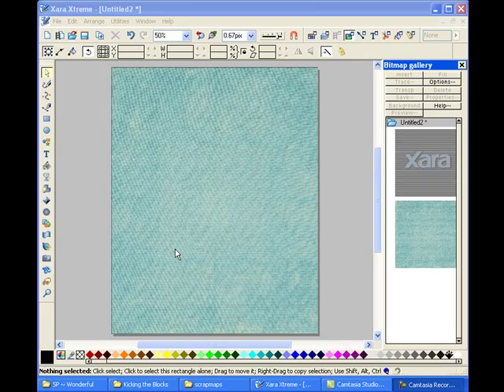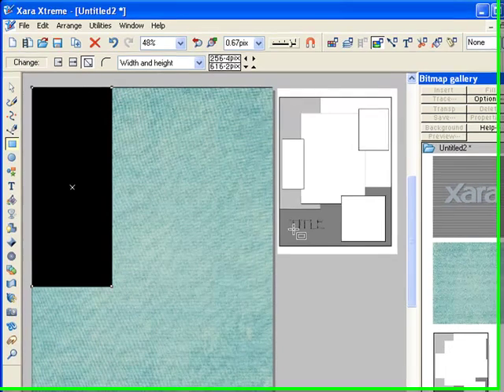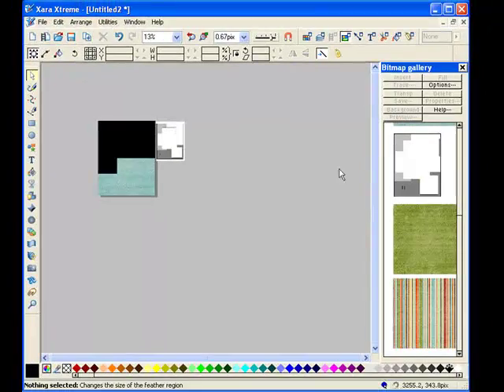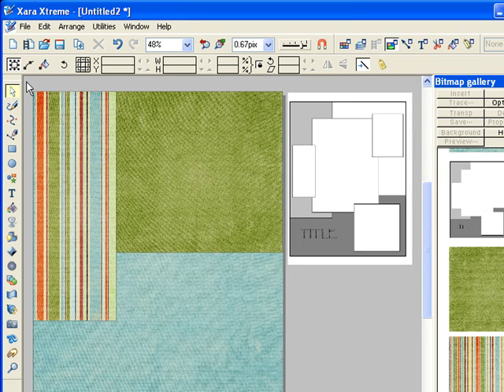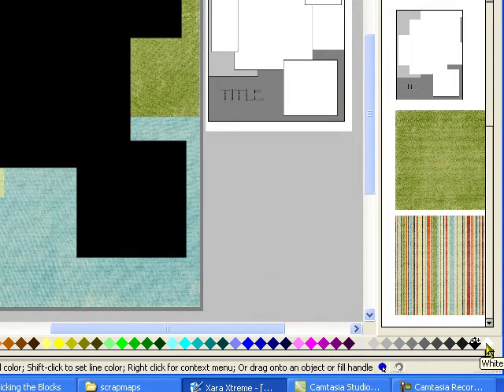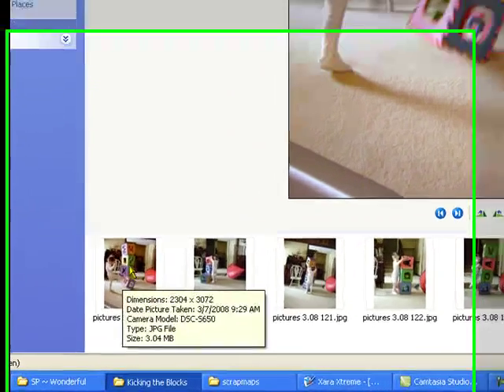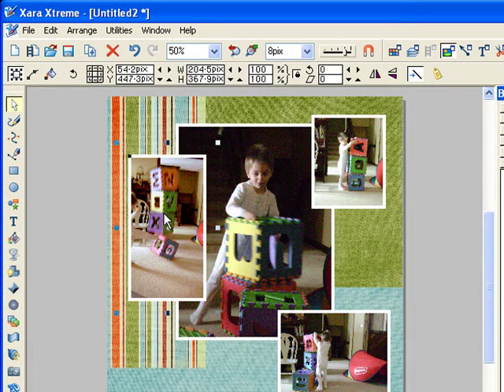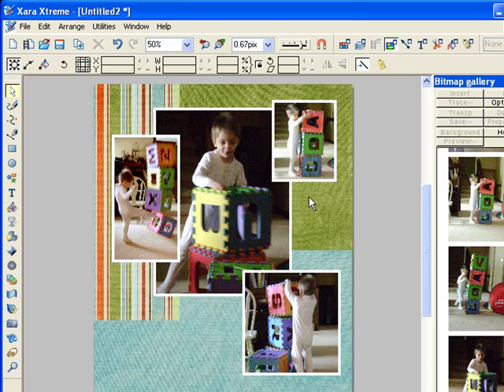Lesson 2:Creating a scrap page layout using scrapmaps and adjusting photos using the fill tool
This video will teach you how to use a scrapmap to aid you in your page layout. It will also teach you how to change the color of outlines, and change line width. You will also learn how to adjust photos with the fill tool.